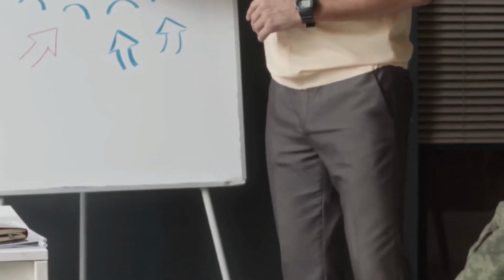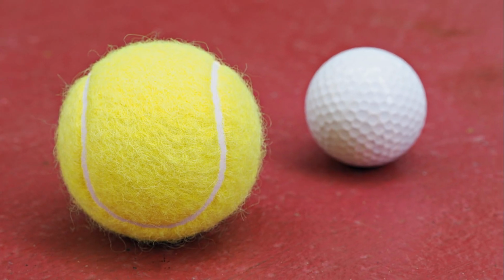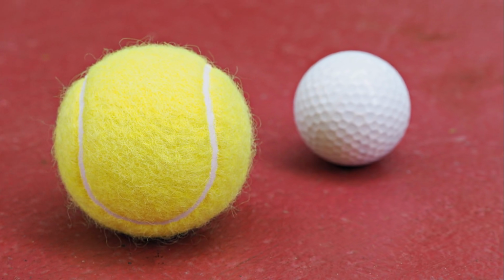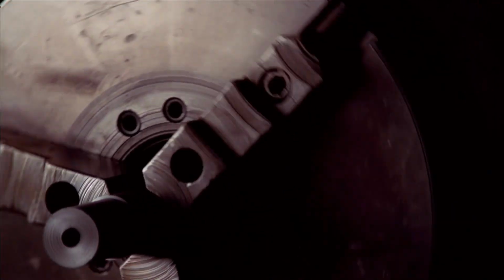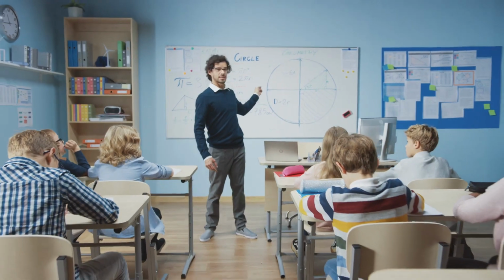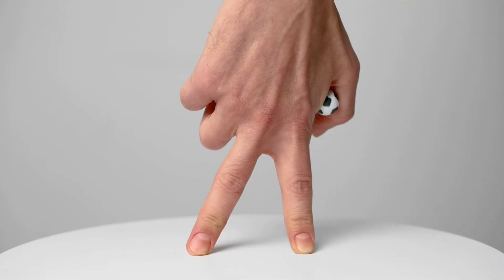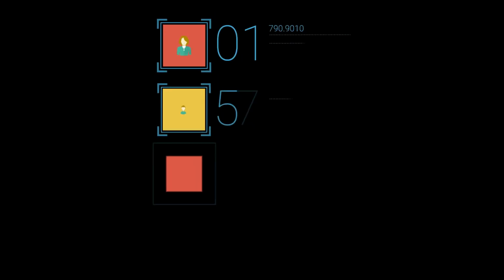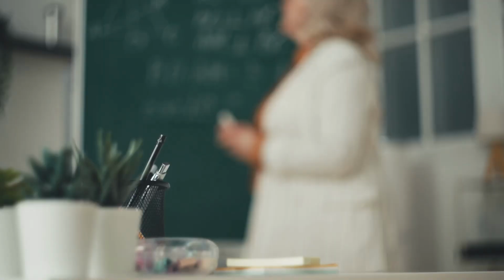Moment of inertia of an area